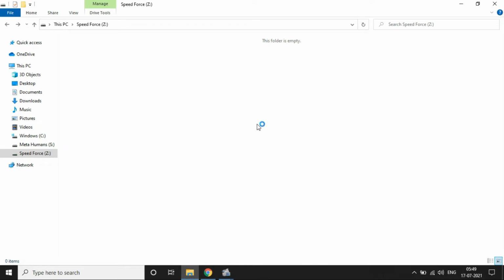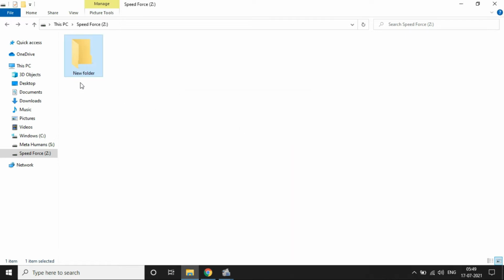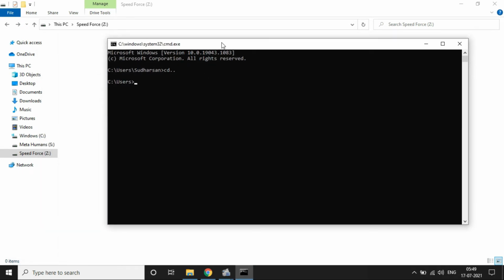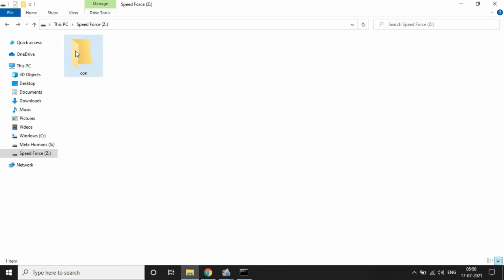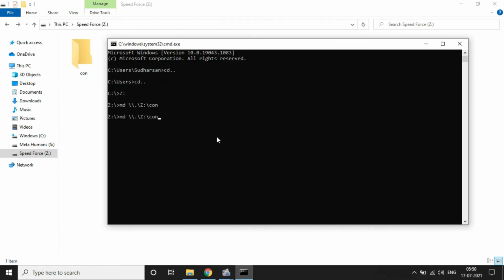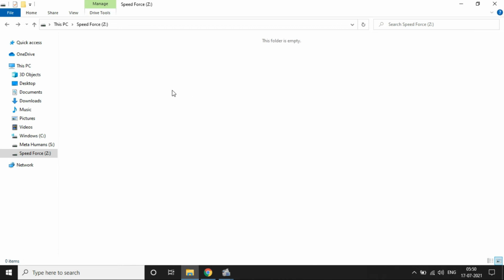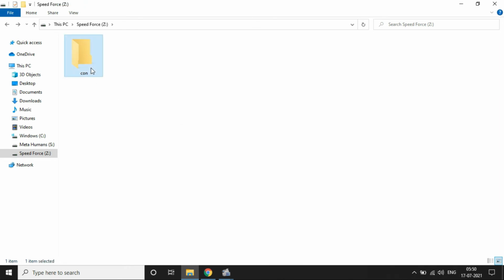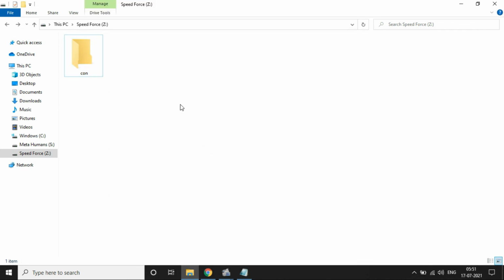How to create and delete CON folder in windows 10 | Windows 10 Tricks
Method 1:-

CMD:-

To create CON folder, run the below command,

md \\.\Z:\con

To delete CON folder, run the below command,

rd \\.\Z:\con

Note:- Z is my drive letter and you can replace with your drive letter. Also you can replace the name "con" with any windows reserved keywords.

Method 2:-

Create a new folder and right click then click rename or press f2

Now hold down ALT key and type 0160 from numeric keypad and release the ALT key. You should see the blank name then type any reserved keyword and hit enter.

Your folder will be renamed/created !!!